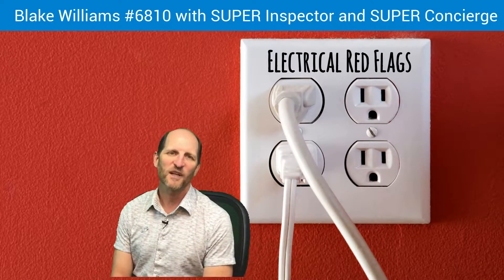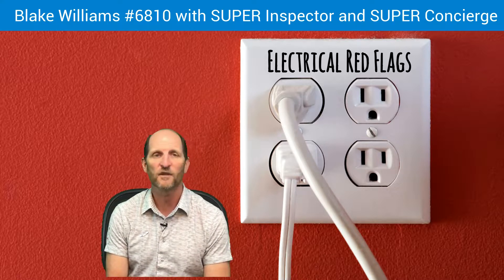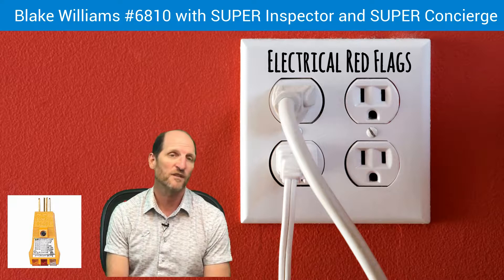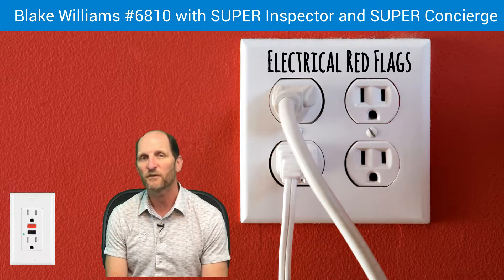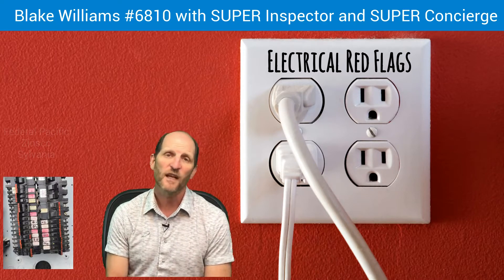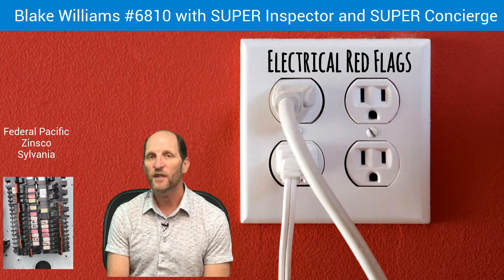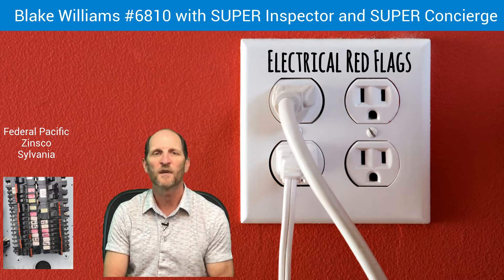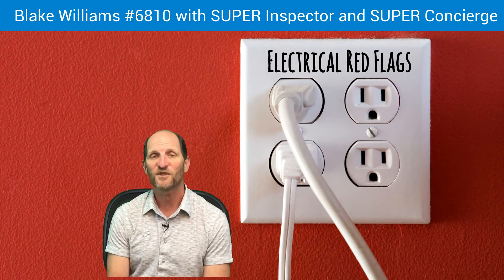Electrical Red Flags with Blake Williams SUPER Podcast Series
► ABOUT YOUR SUPER INSPECTOR ◄
Your Super Inspector provides home inspection services in the Dallas-Fort Worth and Austin areas in a manner that is in accordance with the highest standards in the industry, utilizing the latest technology and  training. Home buyers and sellers use Blake Williams of Your Super Inspector because he is honest, does a detailed and thorough inspection, and presents fair reports and pertinent photographs.

Your Super Inspector serves the Greater DFW Area including Collin, Dallas, Tarrant, Rockwall, Grayson, and Wise Counties. And the Austin area.

Professionals on-staff includes a licensed Pest Management Professional.